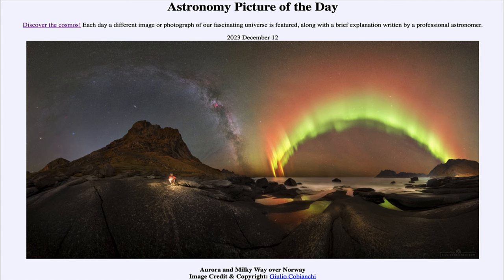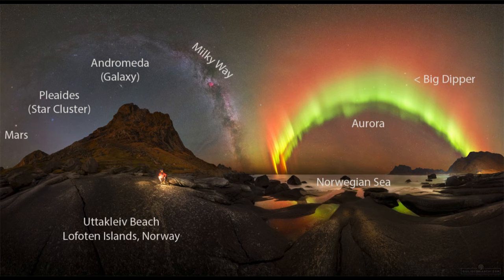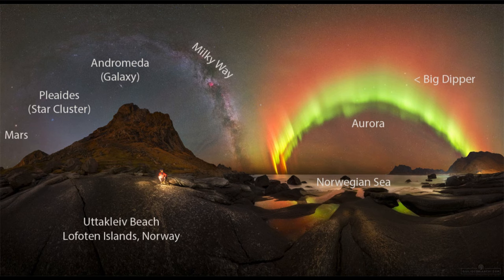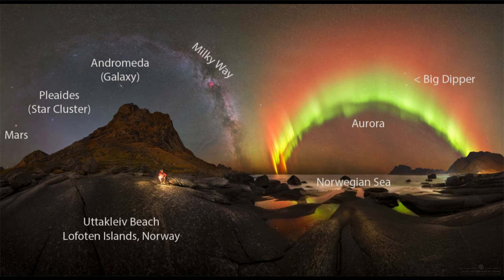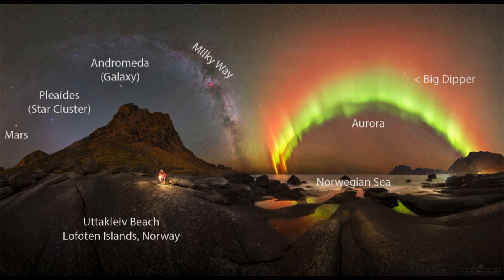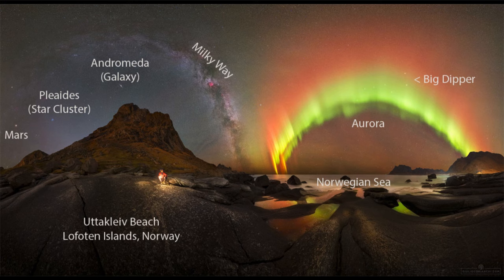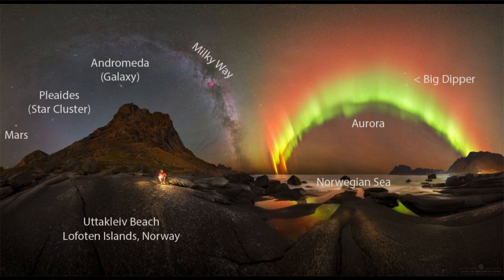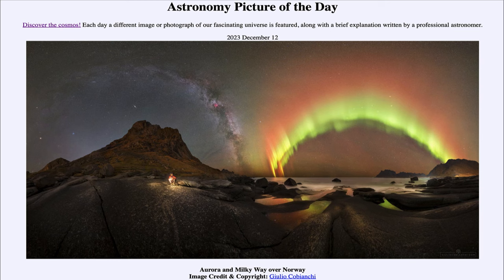2023 December 12 - Aurora and Milky Way over Norway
In today's image, we see a view of the sky from Norway which includes a prominent aurora, our Milky Way galaxy, the Pleiades star cluster, the Andromeda Galaxy, and the planet Mars.